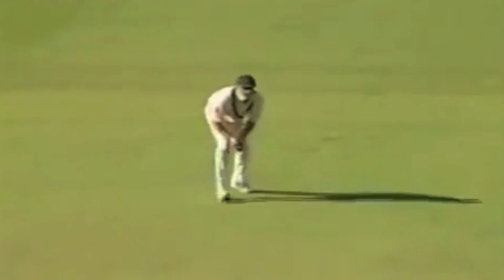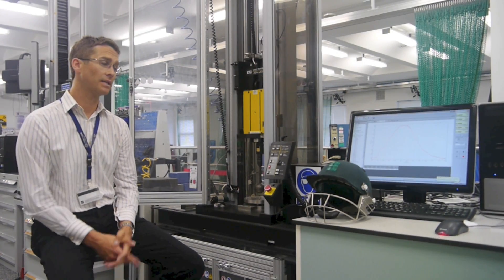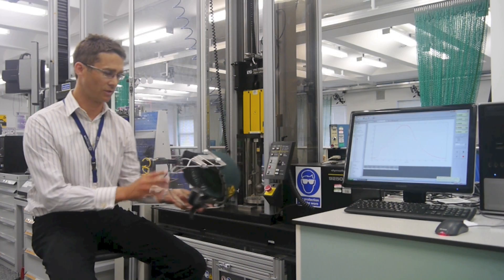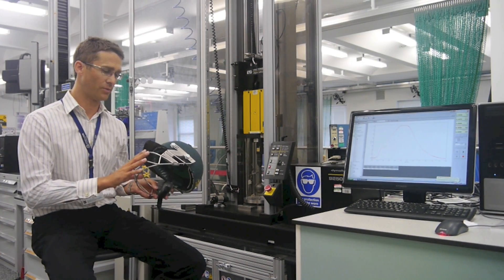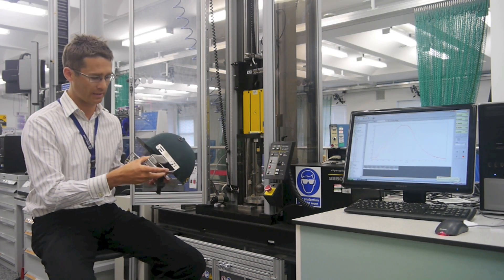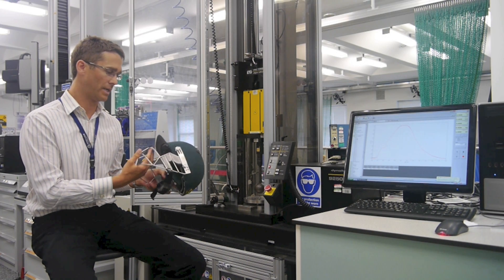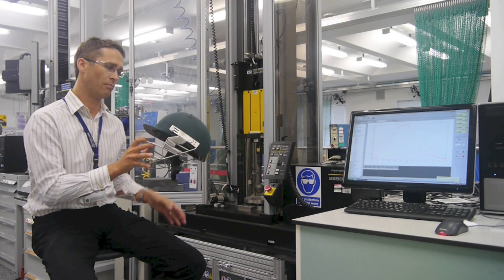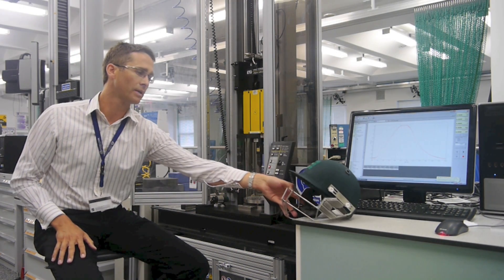Masuri Helmet Testing - Part 3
Part 3 - Masuri visited the Sports Technology Institute at Loughborough University to find out more about Dr Andy Harland and his team as they work with cricket helmet manufacturers to meet the safety standards set in the game.